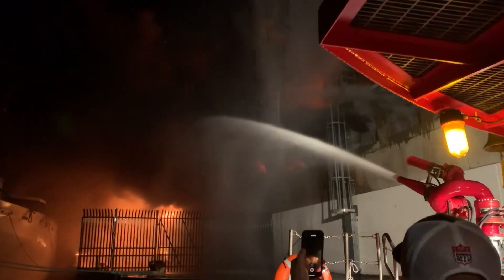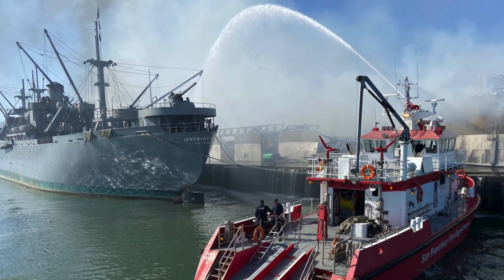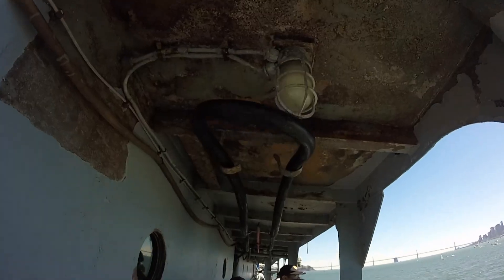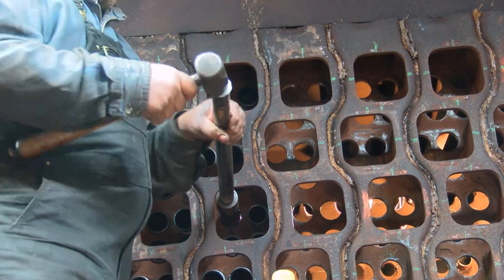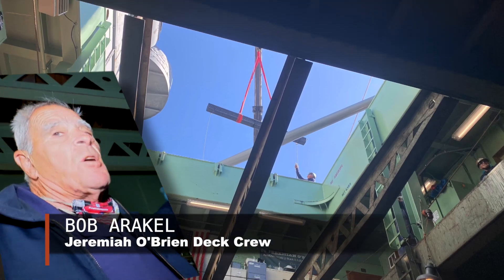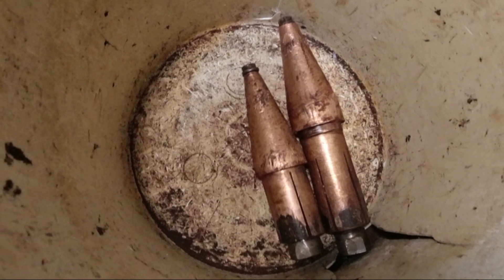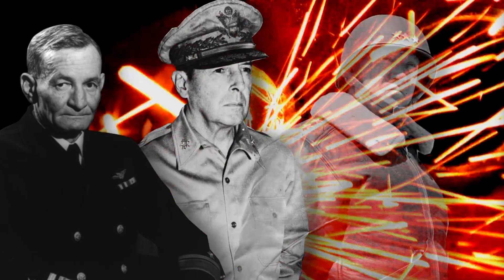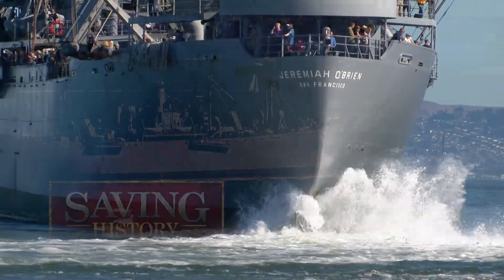Back in Ship Shape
The Liberty ship SS Jeremiah O'Brien -- shut down by Covid and nearly destroyed by a massive fire at San Francisco's Fisherman's Wharf, opens to the public again after a year of repairs and replacement work on the boilers.